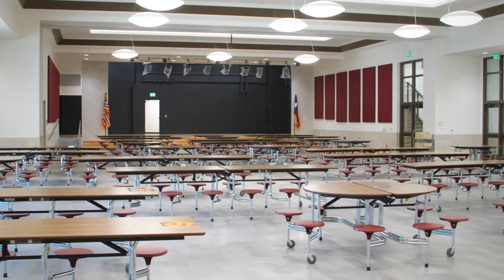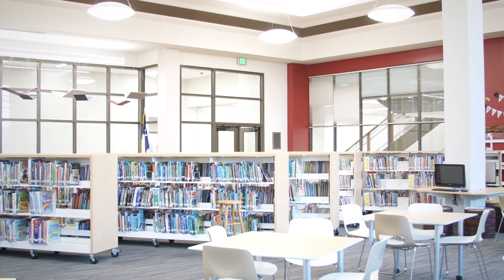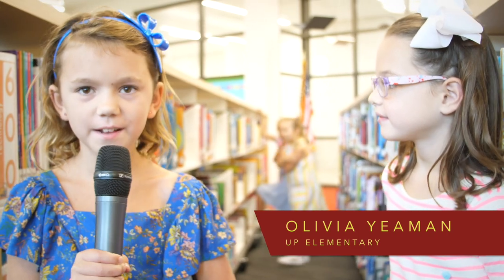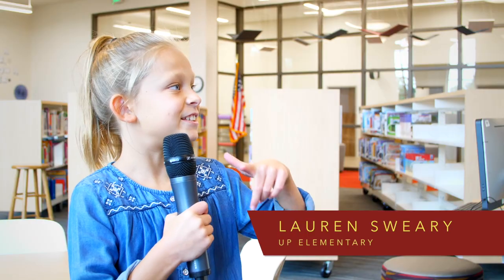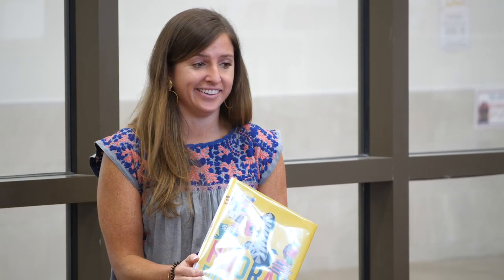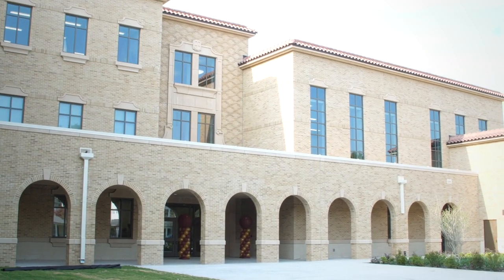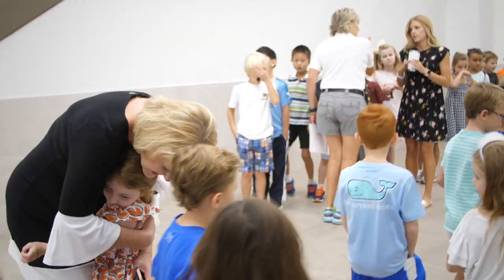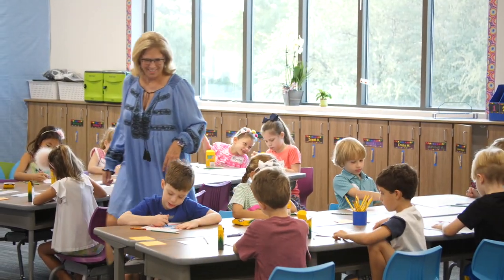University Park Elementary's First Day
It was a great first day of school in HPISD! One of the special highlights was welcoming University Park Elementary students, staff and families to their new building on their original historic site.